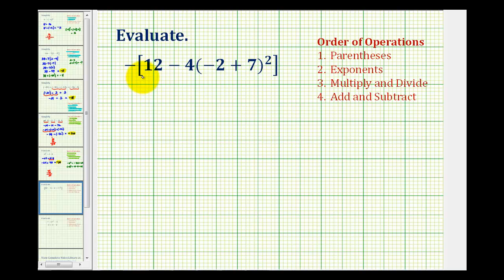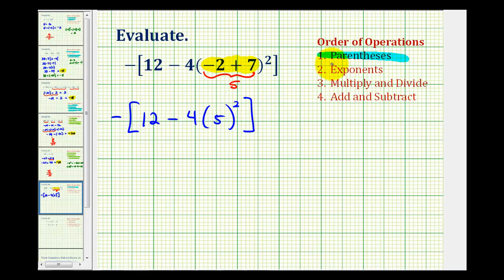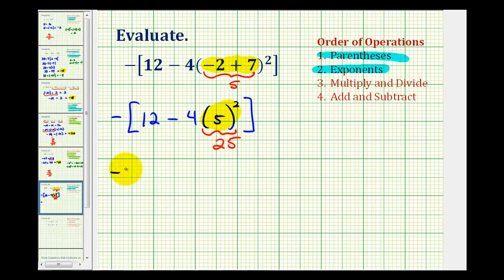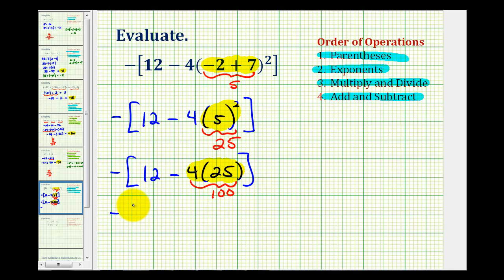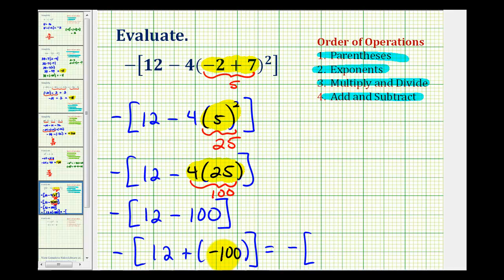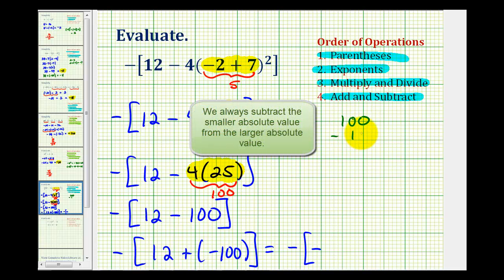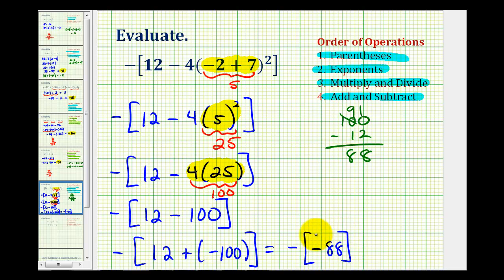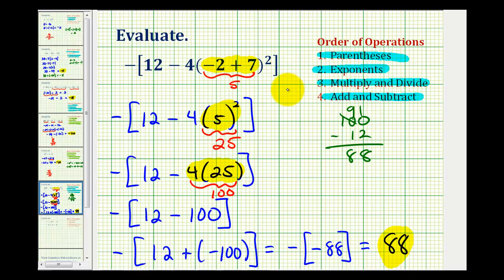Ex 6: Simplify Expressions Involving Integers Using the Order of Operations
This provides an example of how to simplify or evaluate an expression involving integer operations using the order of operations.